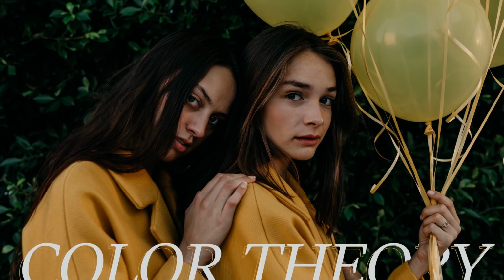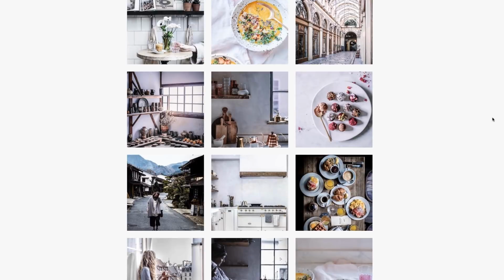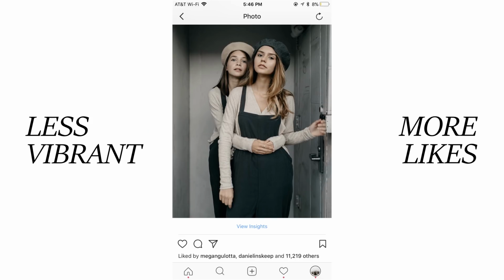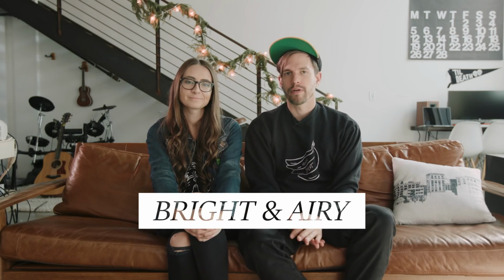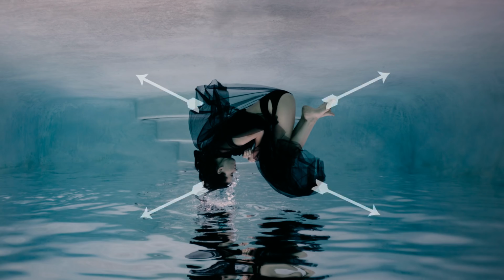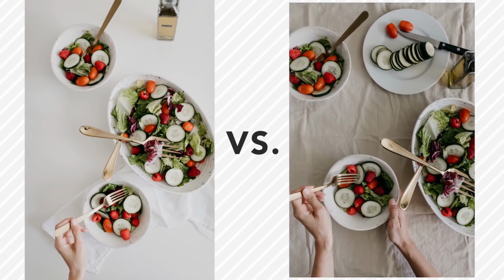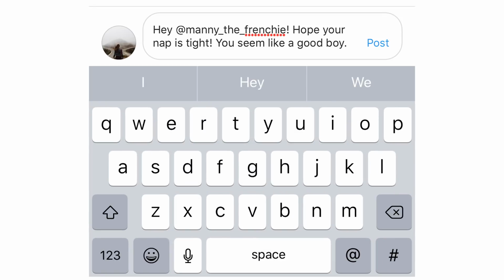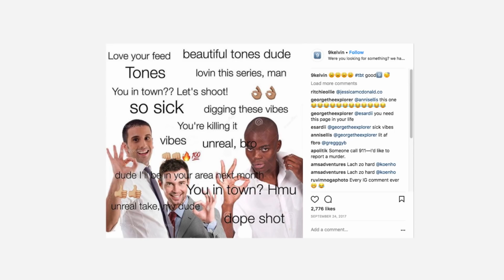8 Tips to Get MORE Instagram Likes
In this video, we’re going to cover some tips to help you get more eyes on your Instagram!

Our gear:
Our Widest Lens: h
Our Go-To Tight Lens

Where we get our music: